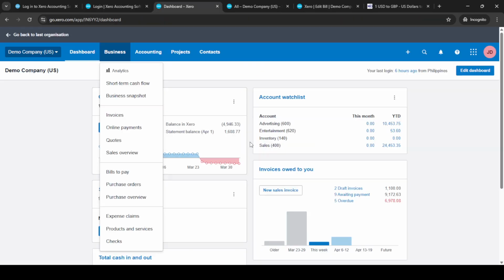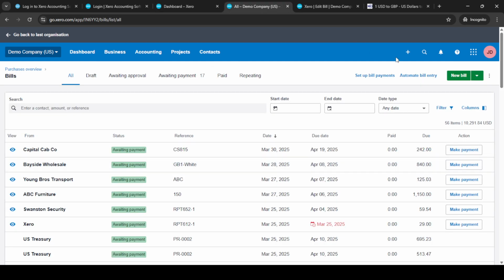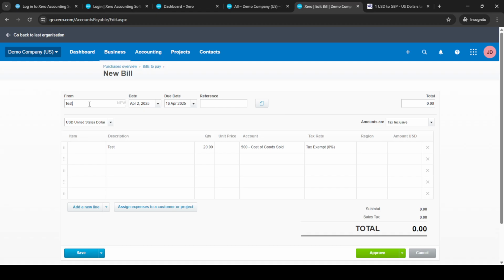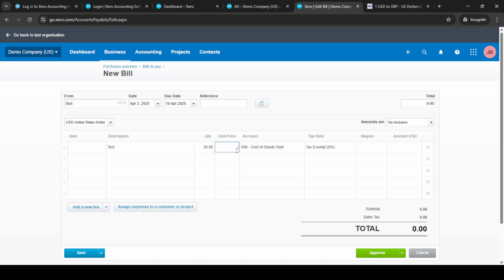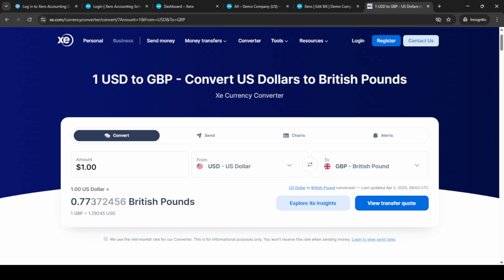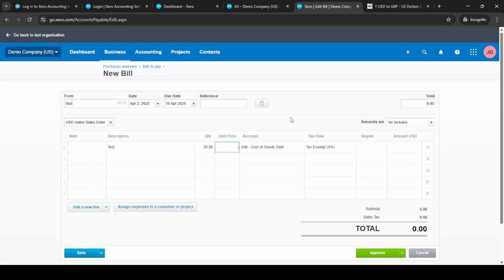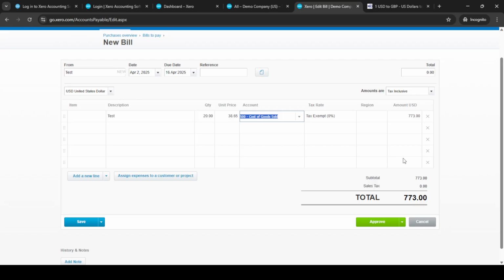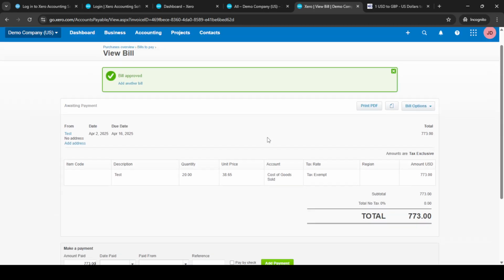How to Enter a Foreign Currency Bill in Xero Without Upgrading to Multi Currency [2025 Full Guide]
In today's video we will show you foreign currency in xero,multi currency in xero,how to make a professional invoice in excel,how to use xero,multi currency accounting,how to prepare a bank reconciliation,how to create invoice in excel,how to do a bank reconciliation,how to maximise tax return in australia,how to create a wise account,how to open a business bank account,how to prepare a bank rec,how to save tax in australia,how to receive online payment,how to complete a self assessment